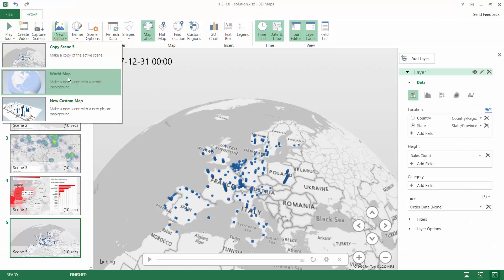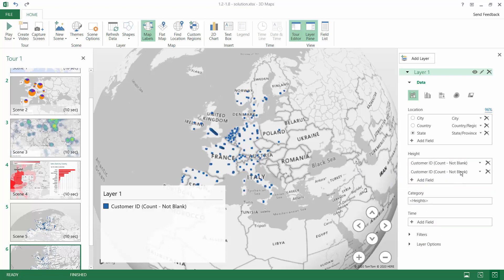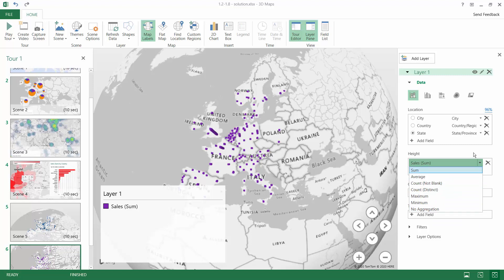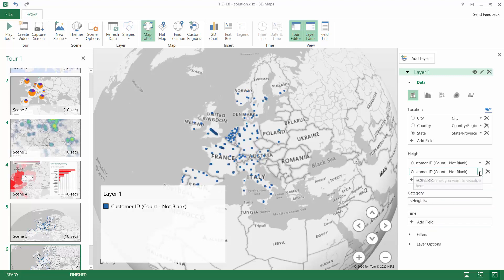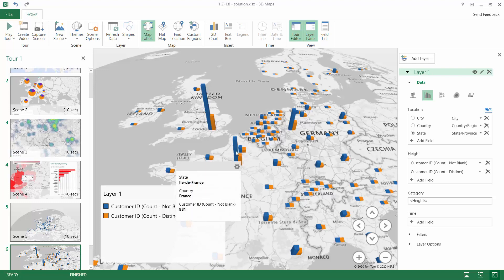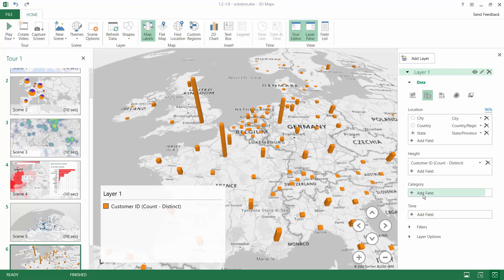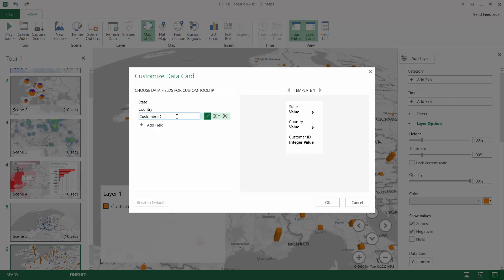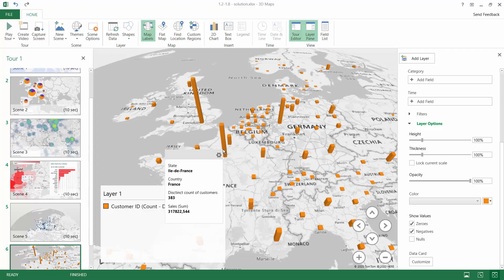1.7 Show distinct count [Reporting on maps in Excel & Power BI | Free Online Course]